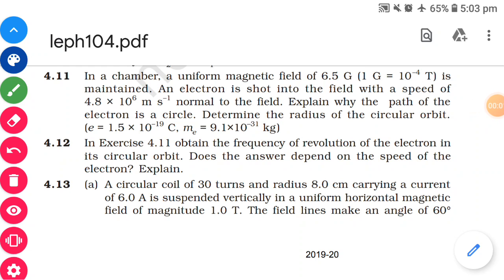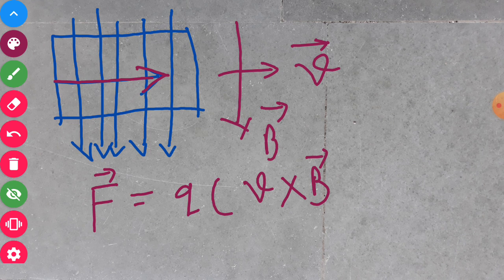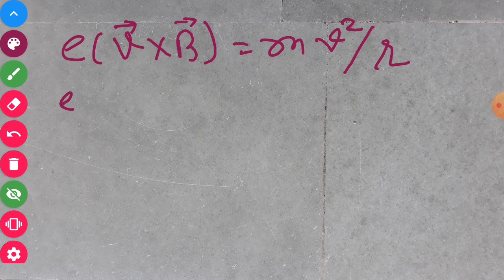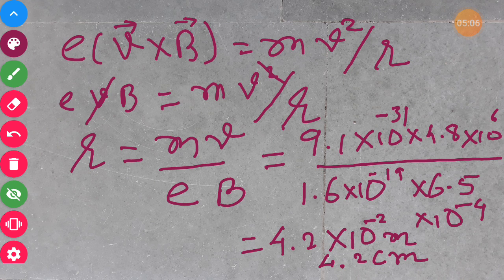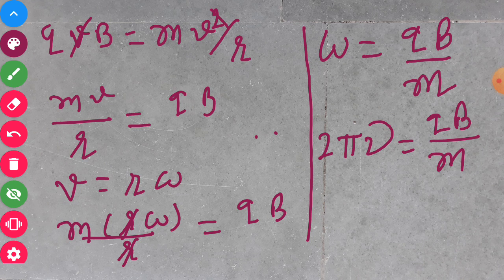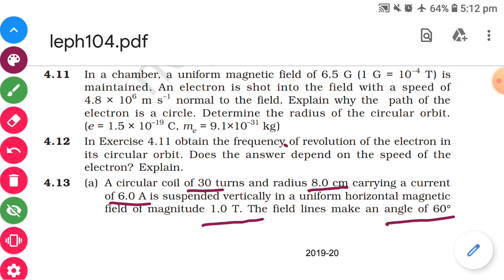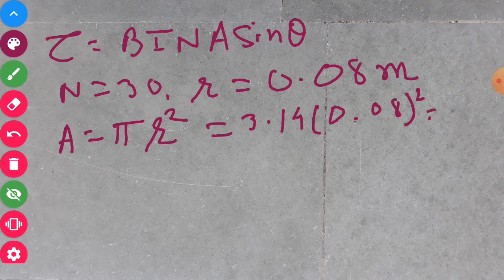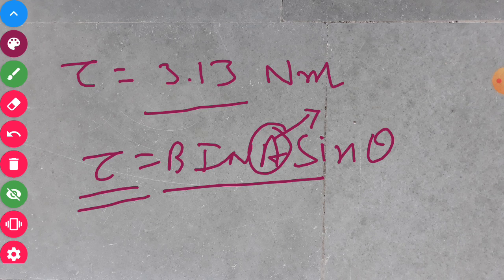Class 12 physics ncert ch 4 exercise numerical 11 to 13